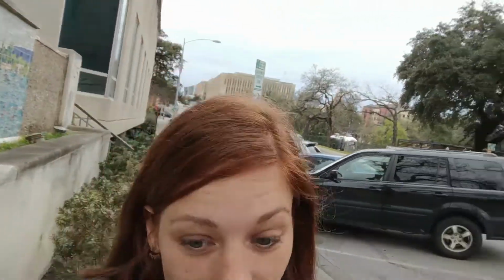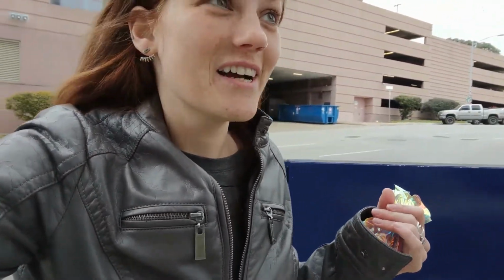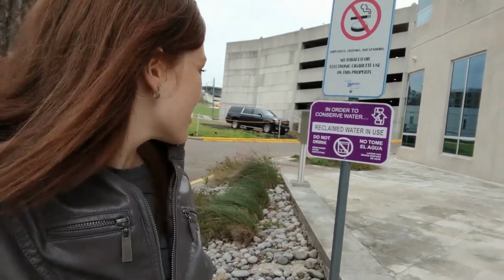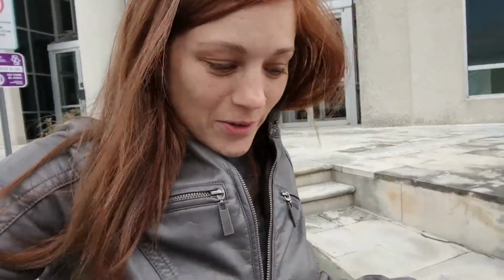Ask Andi - My job as a civil engineer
For Introduce a Girl to Engineering Day this year, I answered some questions on the Jacobs' Instagram stories!